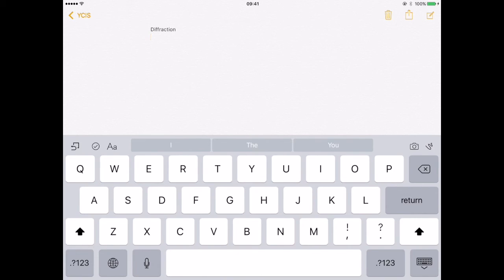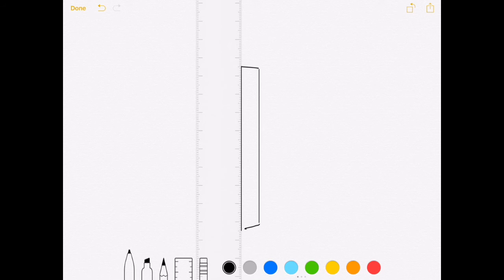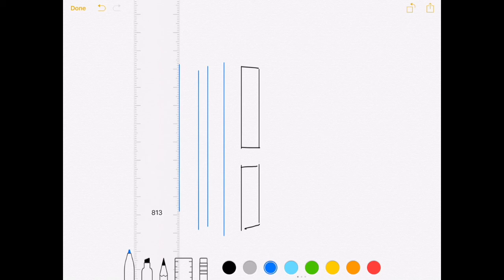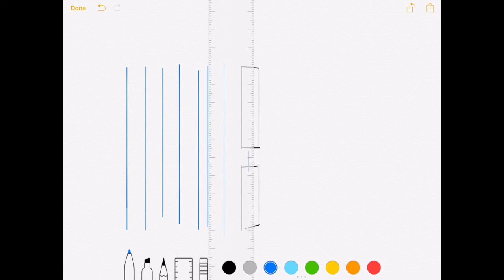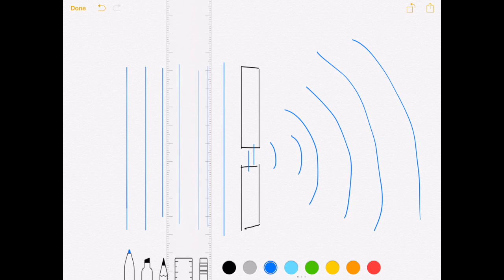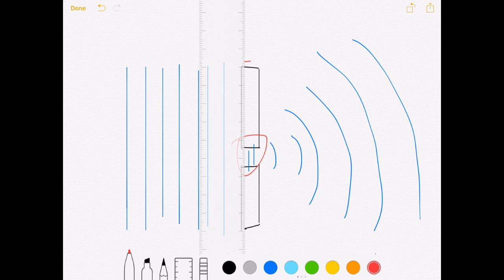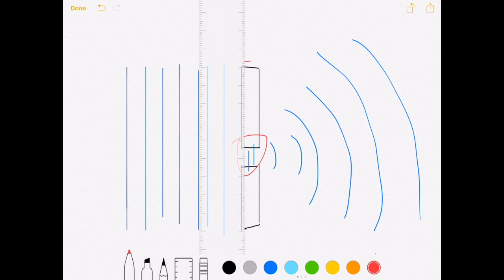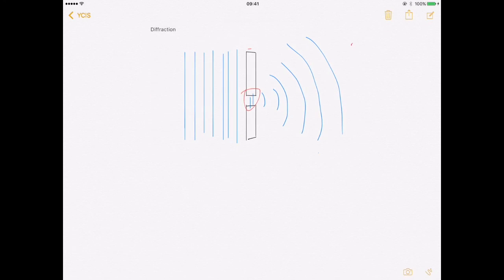Diffraction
Light Waves Assignment